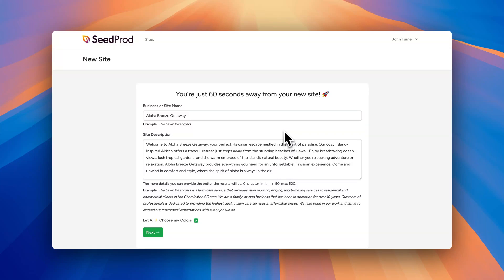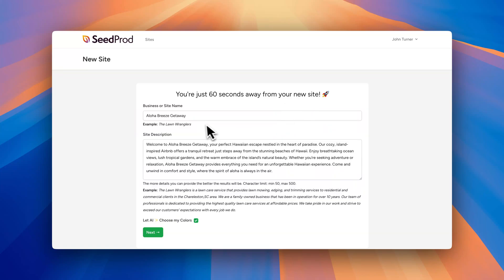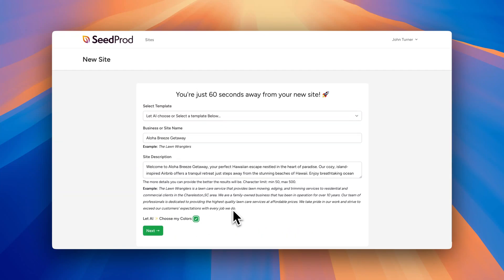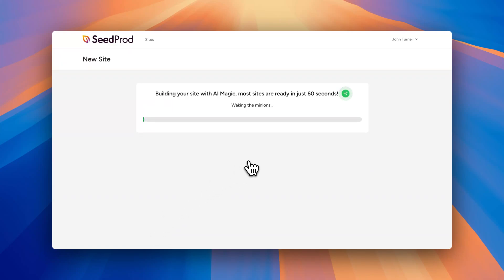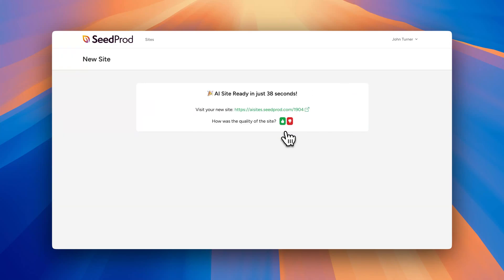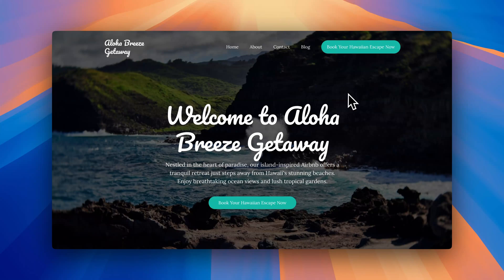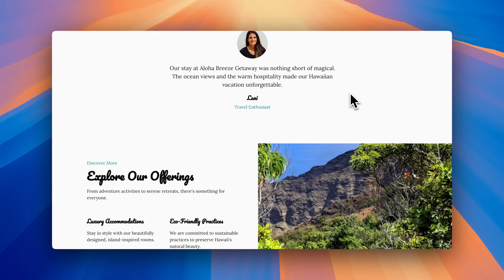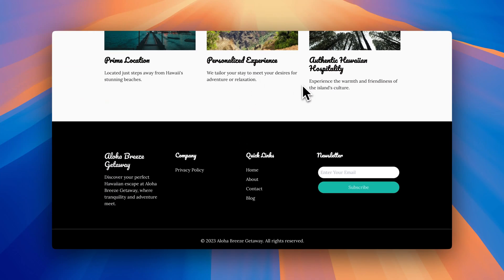Meet SeedProd AI: Build a complete, website in under 60 seconds—no coding, just instant results.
In this video, we’ll introduce you to SeedProd AI, the revolutionary tool that generates a fully functional, custom website in less than a minute.

Watch as we take you through the step-by-step process of creating a stunning, personalized website without any coding or design experience. Whether you’re a beginner or an experienced developer, SeedProd AI will change the way you build websites forever. See it in action and discover how easy it is to launch your dream site in record time!